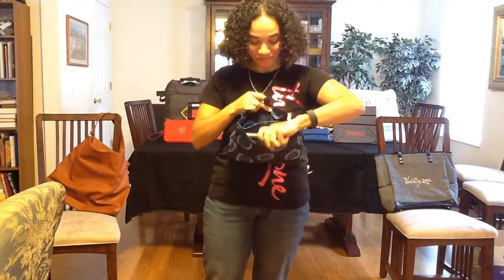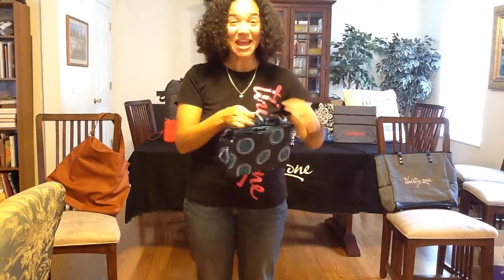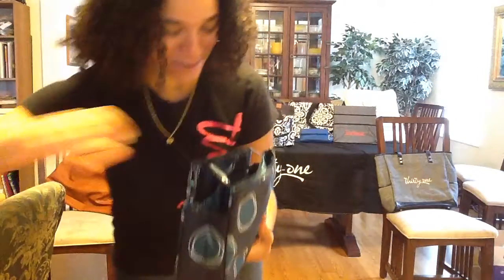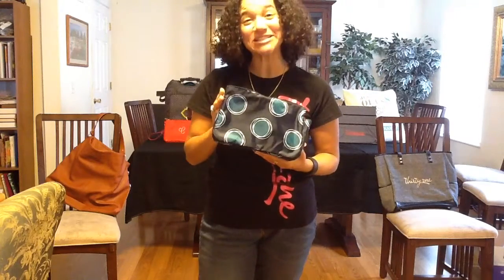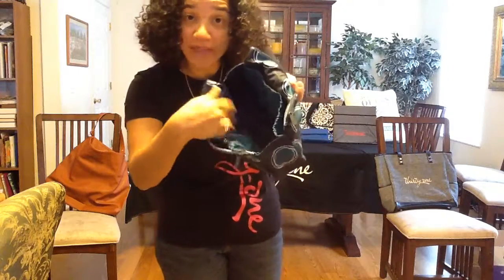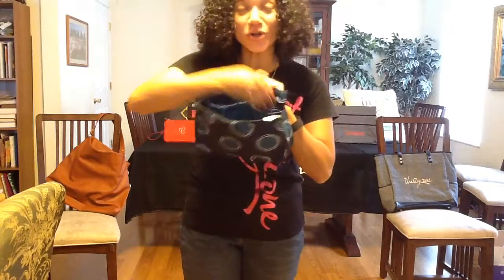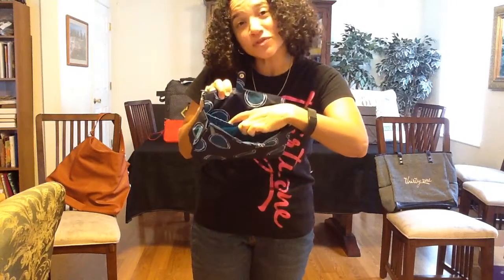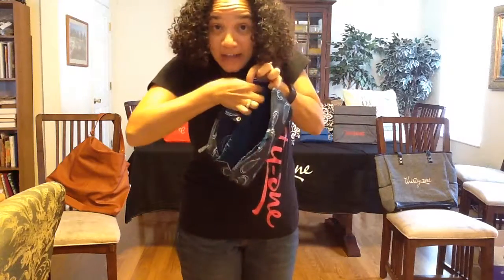Swap It Pocket from Thirty-One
YouTube videos

Hey girl!  I'm so excited to start talking about the Fall catalog from Thirty-One.  Please let me know if I can be your personal shopper. I am available to answer your questions and find the best solution set for you.